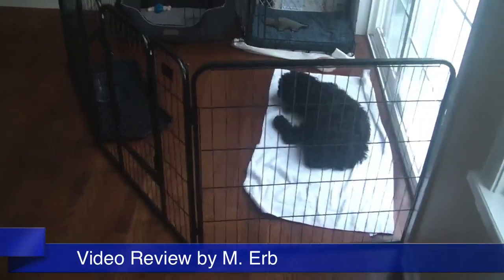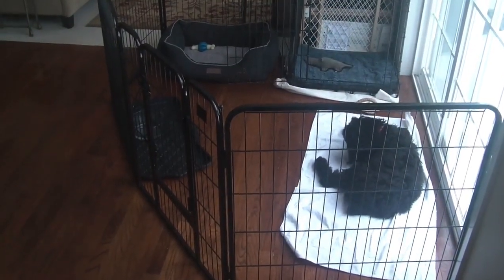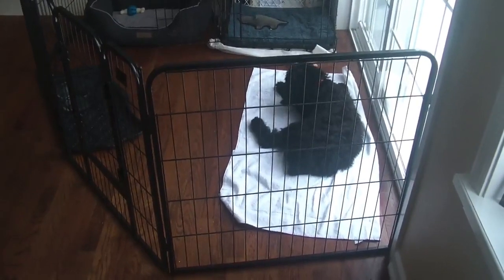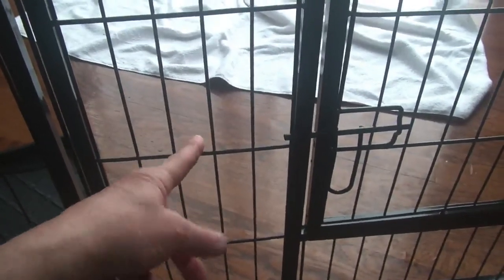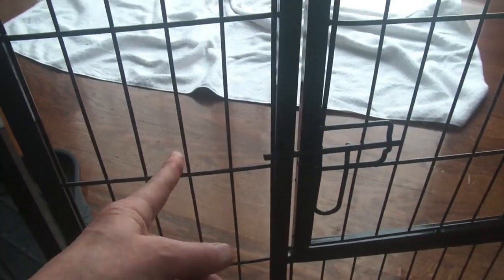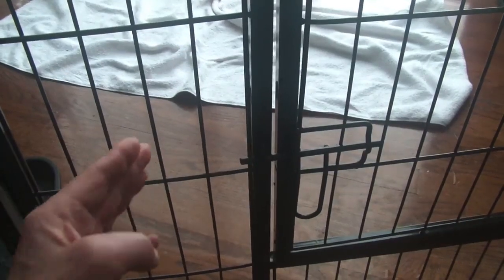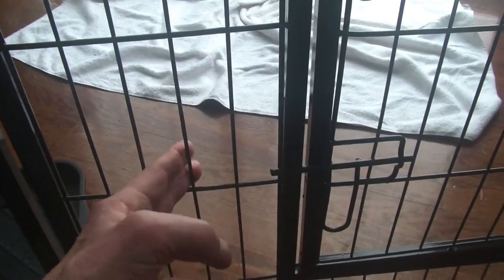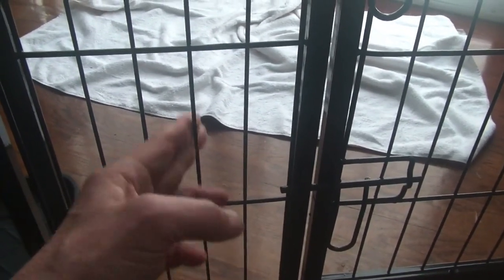Review BestPet Pet Fence 32inch Playpen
Sturdy, easy to put together playpen/pet fence. Primarily for outside use but can be used inside if care is taken and slight modifcations are made... using nylon ties or screws instead of the provided metal stakes.